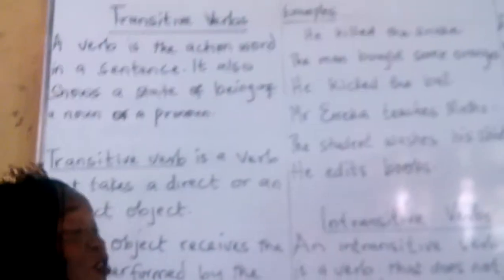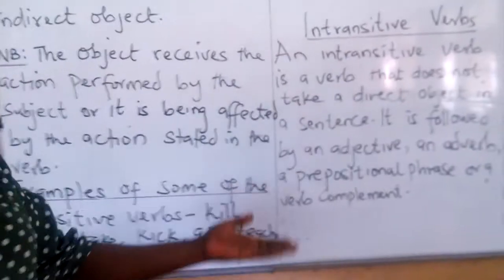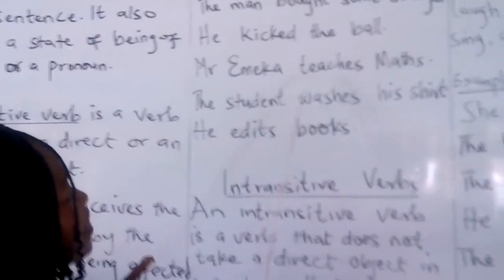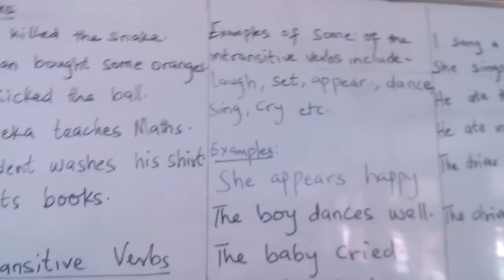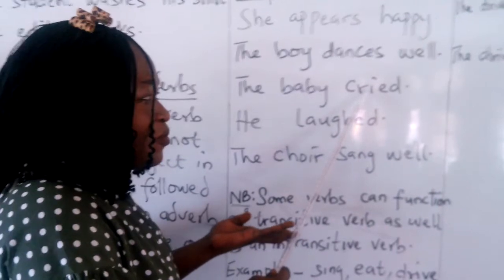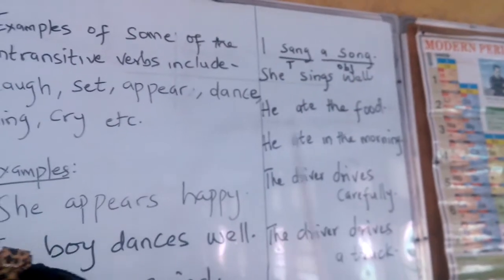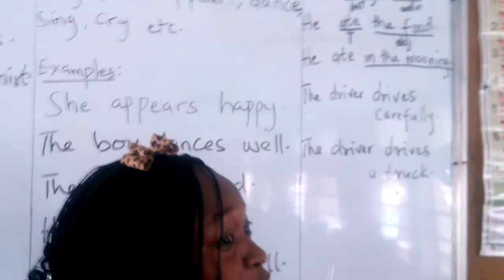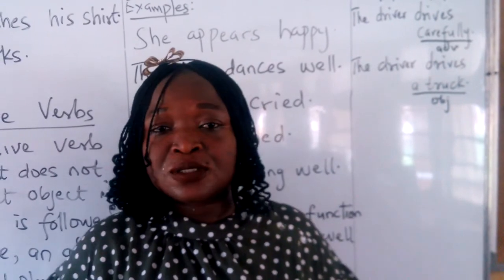Transitive and Intransitive Verbs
Tips to know about transitive and intransitive verbs